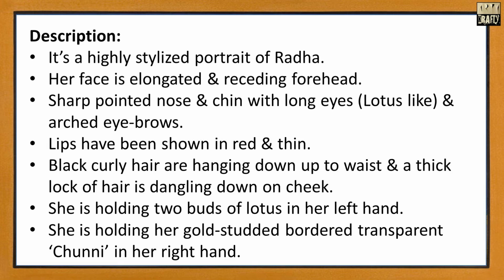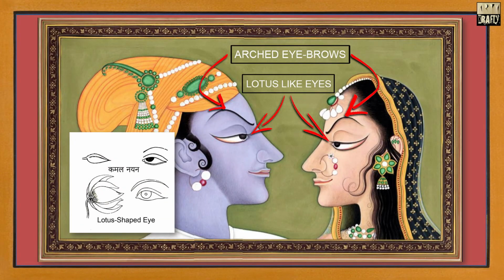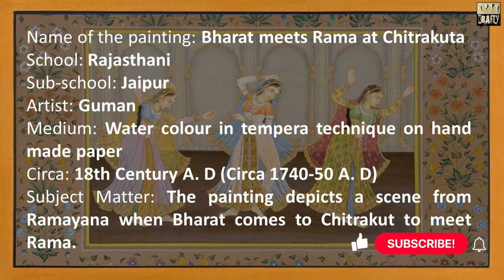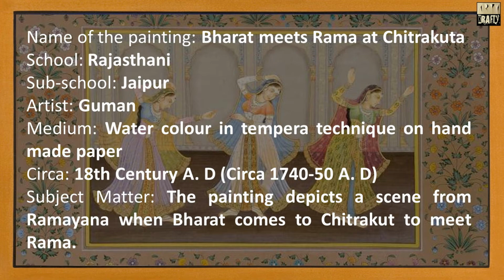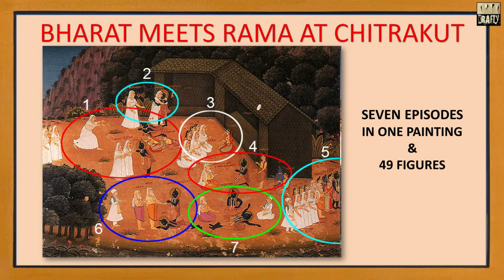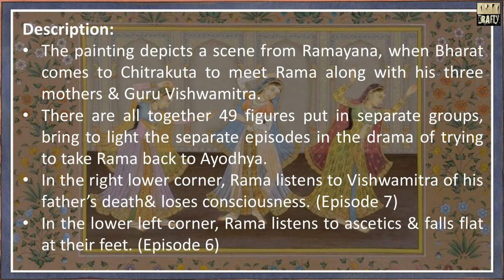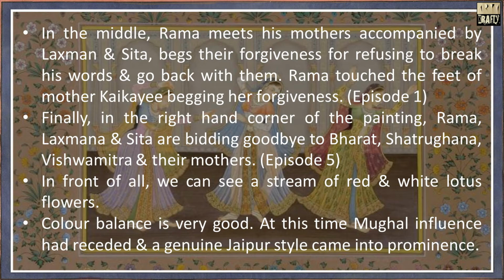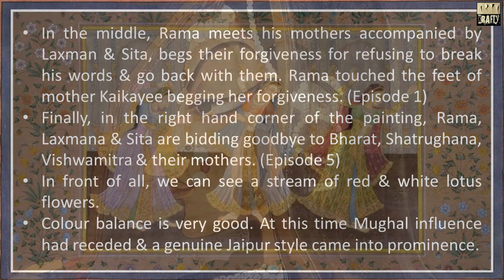Rajasthani Miniature | Radha-Bani Thani | Bharat Meets Rama at Chitrakut | CBSE | Theory | 12th Std!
Rajasthani School of Miniature Paintings - Radha (Bani Thani), Bharat Meets Rama at Chitrakut.
It's a video for the students studying in 12th Standards of CBSE schools & those who has opted Fine Art, Applied Art, Graphics or Sculptures as one of their subjects.

► TIMESTAMPS:
00:00 Introduction
00:39 Radha (Bani Thani)
03:15 Bharat Meets Rama at Chitrakut

LINK FOR THE PREVIUOS VIDEOS:-